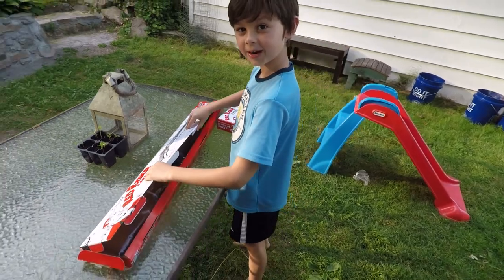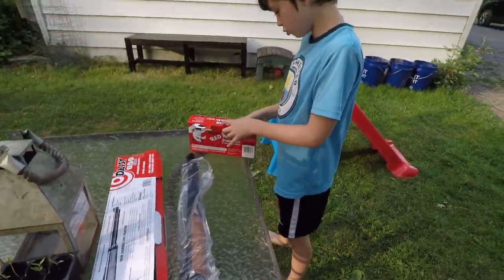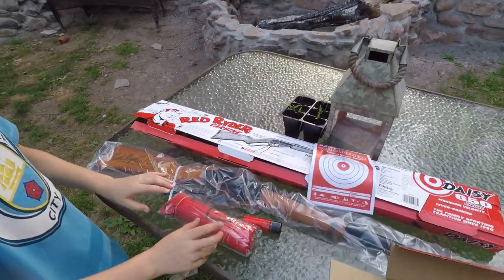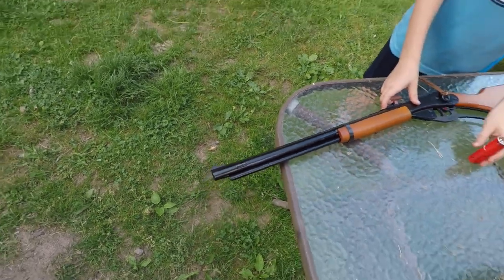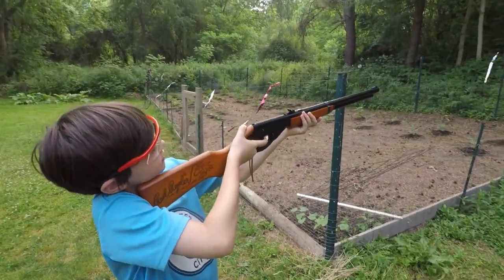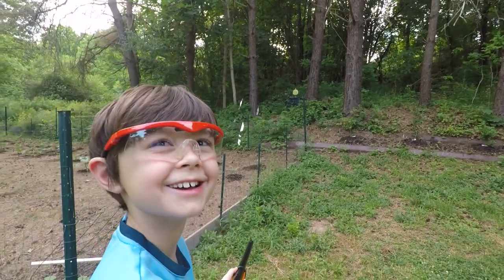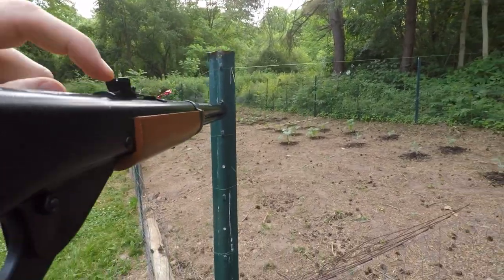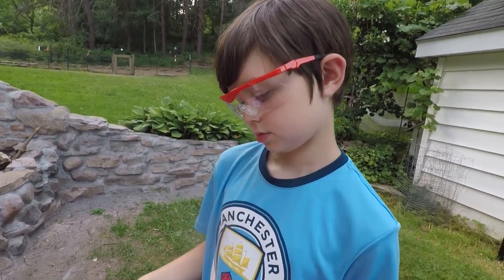Night Gets a Red Ryder BB Gun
Night has been wanting a Red Ryder BB gun for several years due to A Christmas Story.  This started when he was5 or 6.  I kept telling him a few more years.  Today was the day.  His report card was excellent and I knew the best way to reward that.